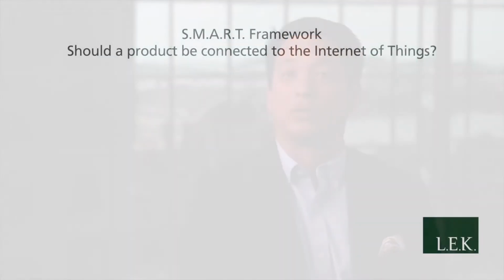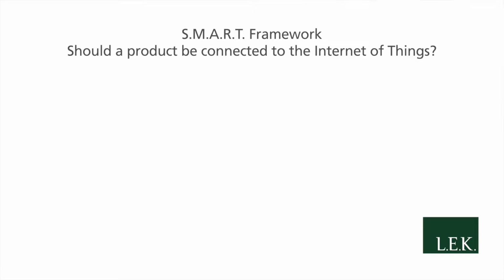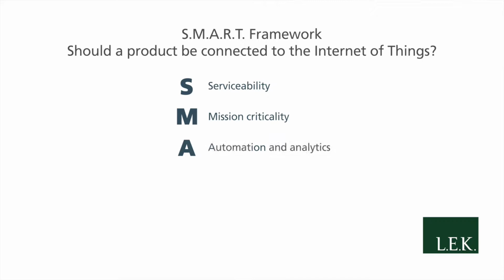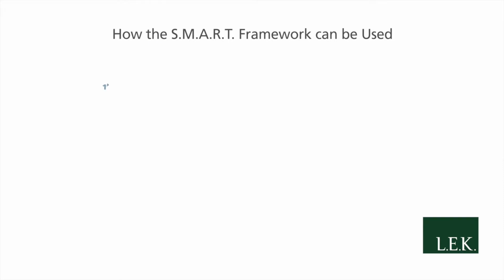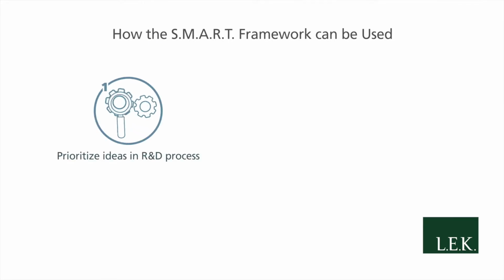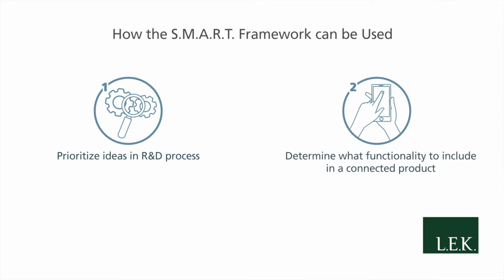Thought Leadership Video - A S.M.A.R.T Strategy for the Industrial IoT - Management Consulting Comp